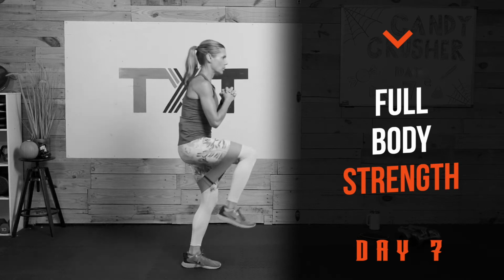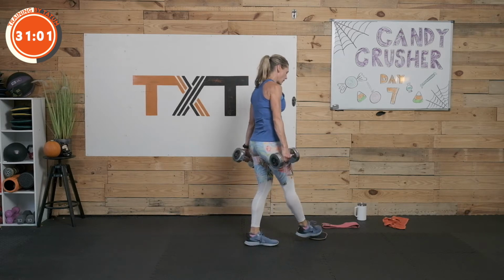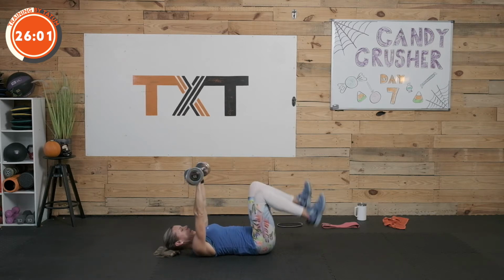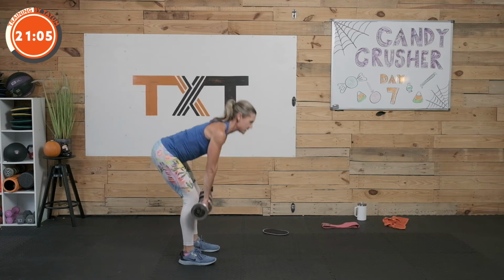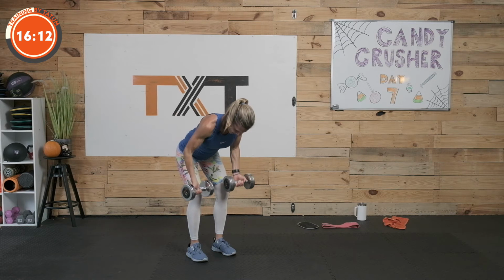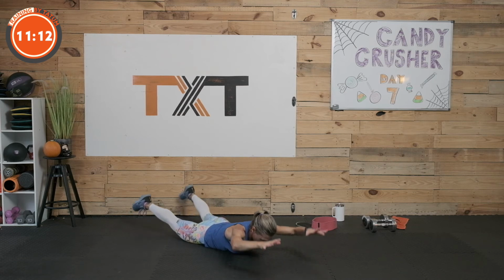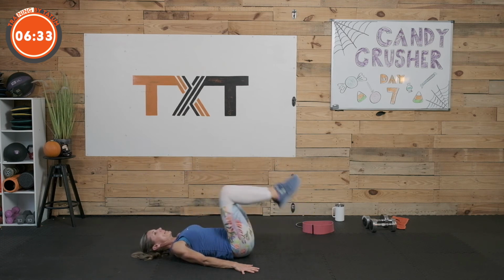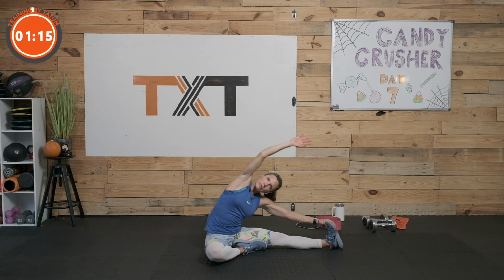35 Minute Full Body Strength with Standing Abs | Candy Crusher - Day 7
Hello, hello! Tatum here. Welcome to my Candy Crusher Workouts. It’s day 7 of this 4-week challenge to keep you moving.

Grab a band and a set of dumbbells!! This 35-minute FULL BODY STRENGTH, GLUTES, & ABS WORKOUT will emphasize your core strength while touching on all major muscles of the body.

We will use our mini bands to isolate muscles of our hips and butt.
When using your resistance band, try to remember, knees out for that added resistance. No band, no worries. Our ab exercises are performed from the floor but we were able to provide a modification window for those who need standing abs today.

I am charged and ready to take you through this low impact workout that will leave you feeling your new found strength.

Equipment:
Mini bands
Gliding disc/paper plates/hand towels
Dumbbells

Weight:
I used 15 lbs for reference

Exercises:
GLIDING DISC REVERSE LUNGE
ROMANIAN DEADLIFT
GOBLET SQUAT
SKULL CRUSHER
WIDE CHEST PRESS
BICEPS CURL
UNDERHAND BENT-OVER ROW

BANDED KICKBACK
LATERAL BAND WALK
REVERSE CRUNCH (MODIFICATION STANDING KNEES)
SUPER HERO (A.K.A. SUPERMAN)
PULL-OVER LEG LOWER (MODIFICATION STANDING PULL-OVER KICKS)
REVERSE PLANK

Special Announcement:
WE HAVE MERCH!

Are you looking for for a certified trainer and daily workouts from the comfort and safety of your own home?  ⬇️

Want to be a part of Team TXT? Join our  FB TXT Online Fitness Group where you will find your free calendar with this month’s workouts and more goodies to help you on your fitness journey.

     channel

Remember:

👉Love yourself❣️